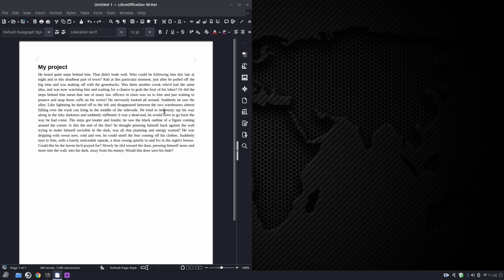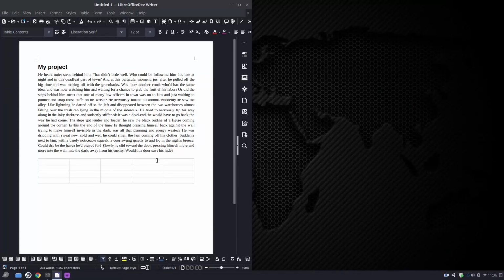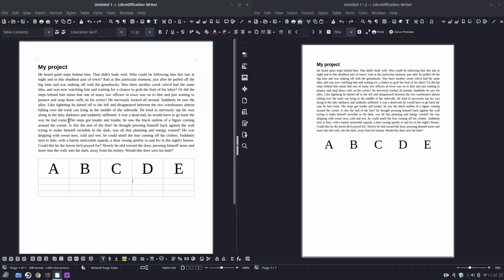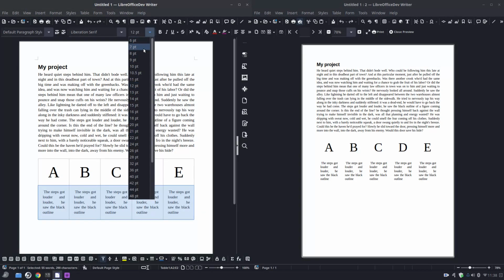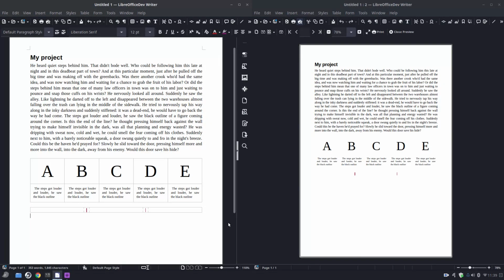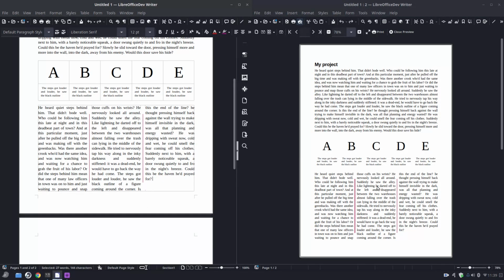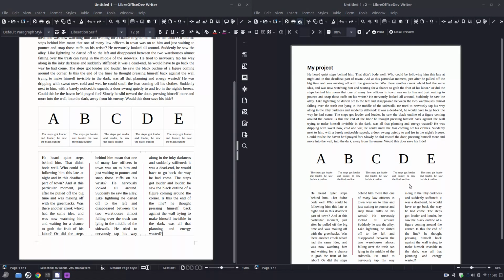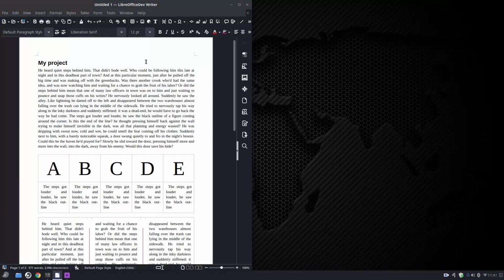How to see a live document preview in LibreOffice